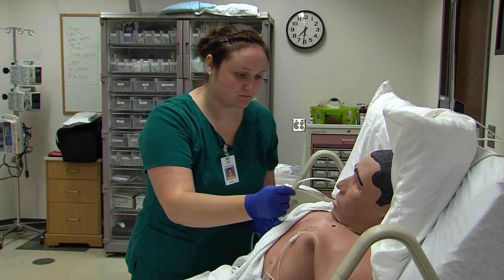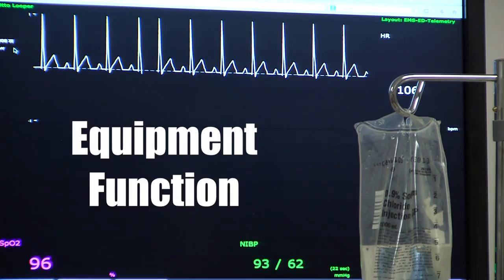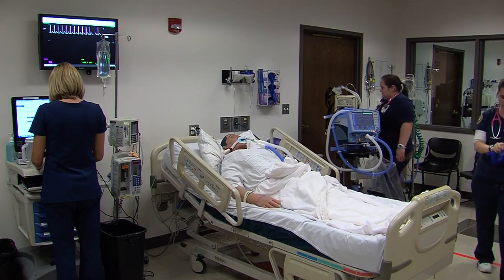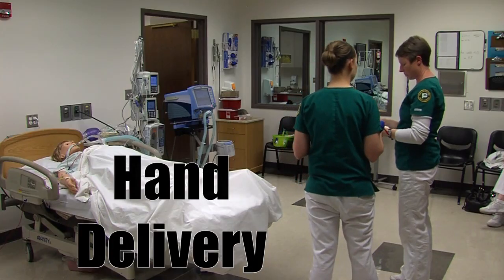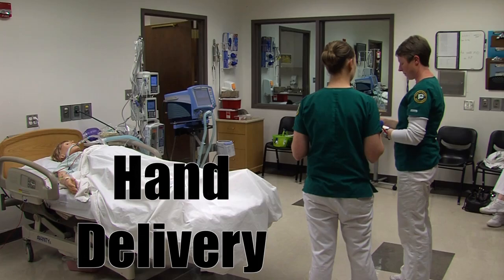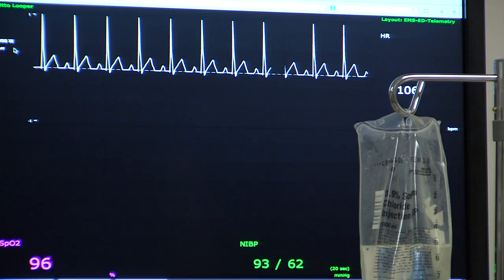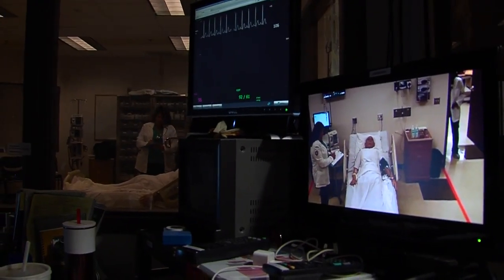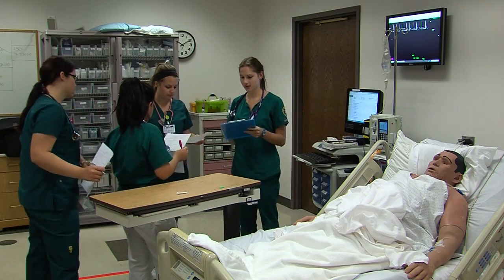SIM Simulation Rooms Part 4 HD 720p